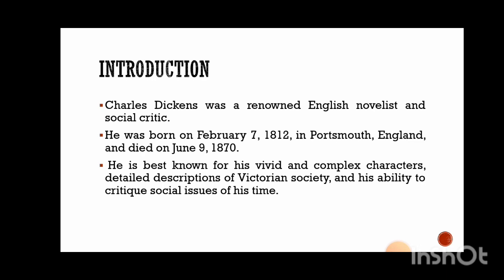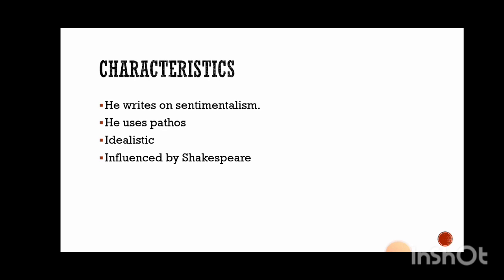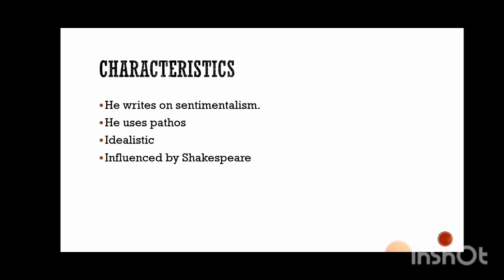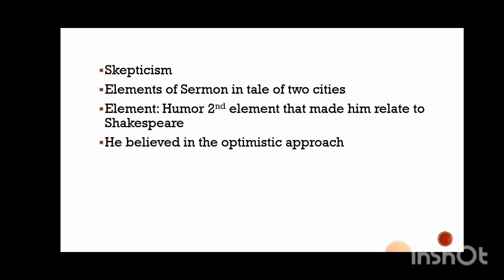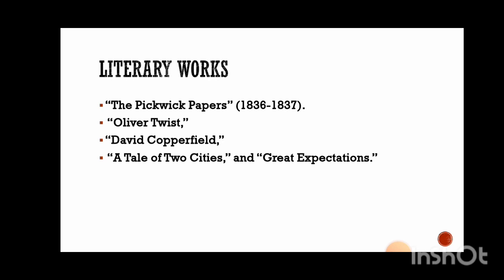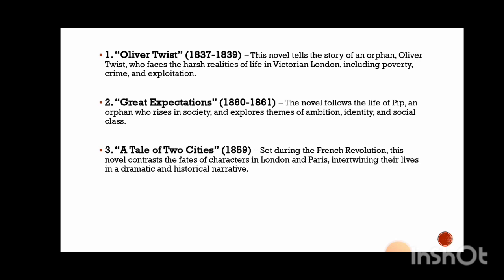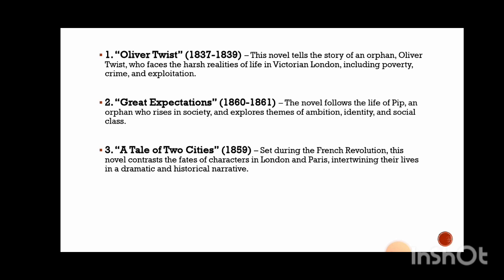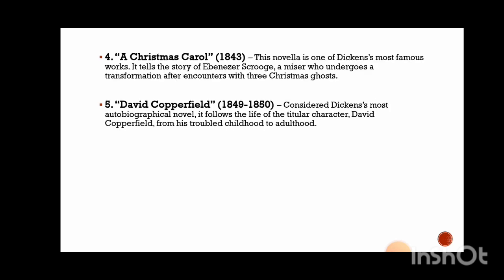Charles Dickens | History of English Literature | Students' Presentations | TSA